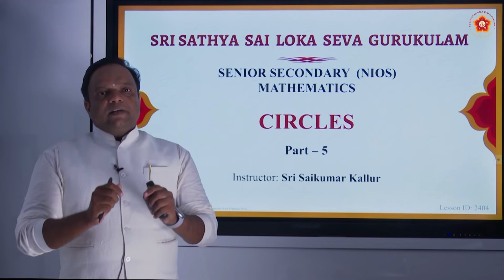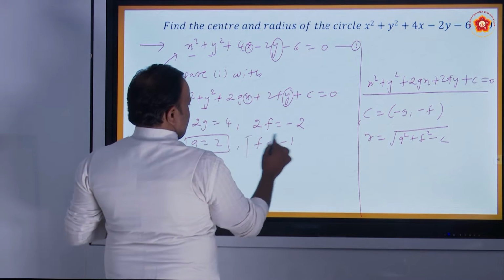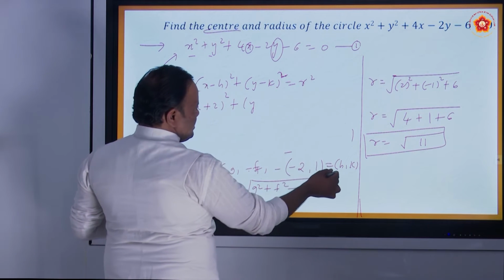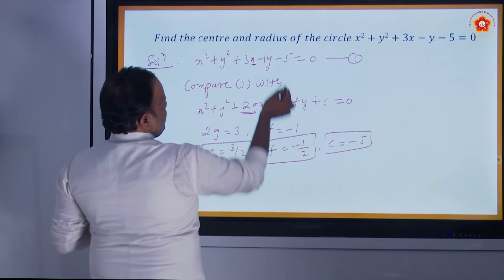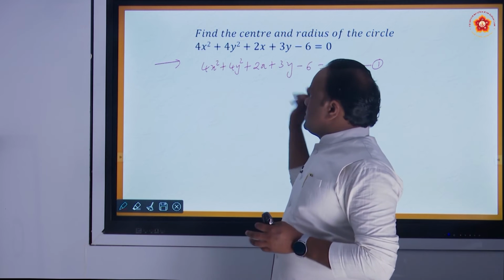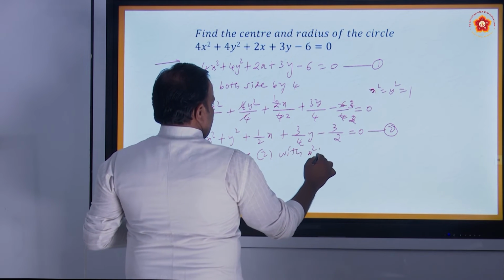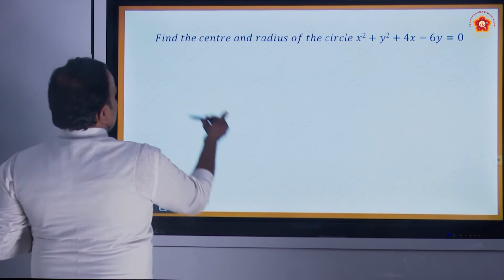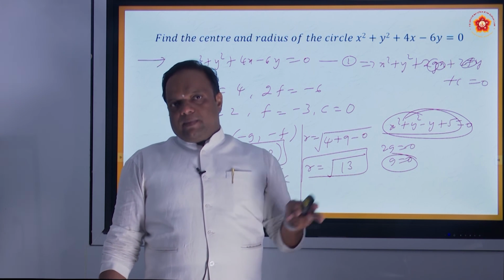Sr. Secondary | NIOS | Mathematics | Circles | Sri Saikumar Kallur | Part 5 of 7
Lesson ID: 2404
Grade: Senior Secondary
Subject:  Mathematics
Syllabus: NIOS (National Institute of Open Schooling)
Chapter Name:  Circles

Contents of this video:
00:00 - Introduction about our Institution
00:25 - Commencement of Lesson
00:43 - Contents
00:56 - General Equation of the Circle is second degree in two variables related problems